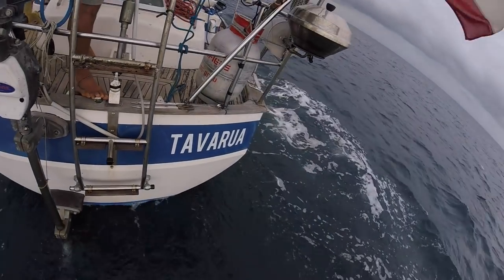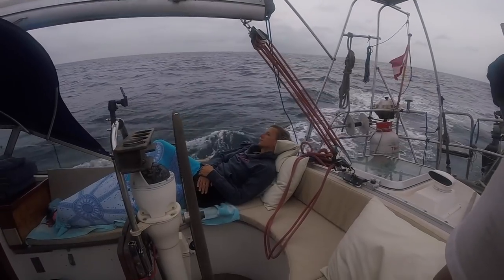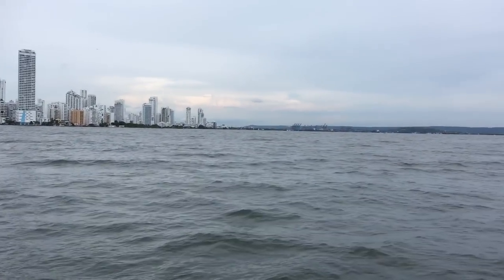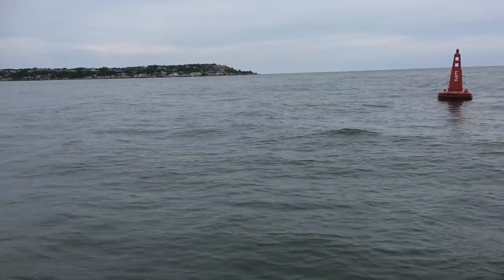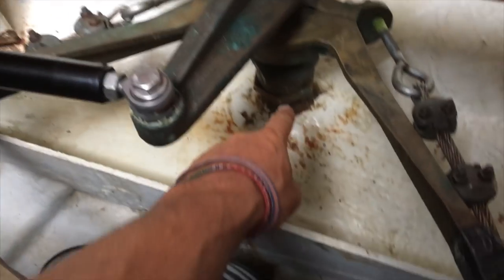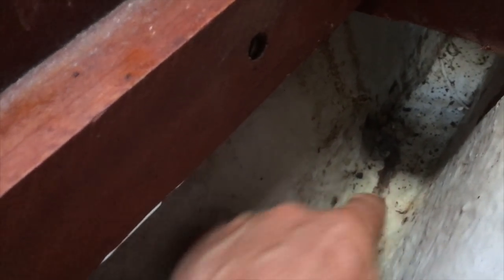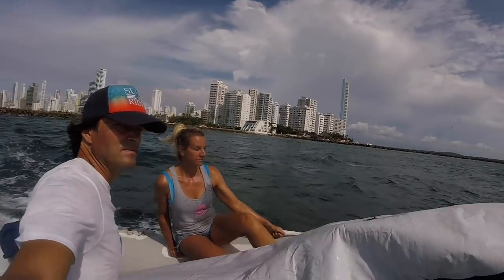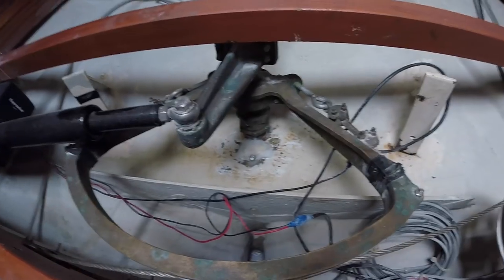Sailing Cartagena (The Sailing Family) Ep.56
- We had 2 problems on the boat - water was coming in. One problem was the rudder shaft sealing and the other a blister in the hull. So we decided to do another haul out to repair it and to be sure that Tavarua will be ready for our caribbean sailing trip.

We hope by sharing this adventure you will find some inspiration in your life. If doesn’t have to be sailing. It can be anything at all. Just take a few minutes every day for yourself, breathe deep and relax, and don’t forget to SMILE big time!

TheSailingFamily.com is a documentary film project about a family who bought a sailboat and started sailing in July 2016. The second season has taken place in Panama and now The Endless Summer Sailing Trip takes place. Be a part of the adventure!

Hang Loose - and all best - Klaus, Suu, Alina & Vita
The Sailing Family Crew